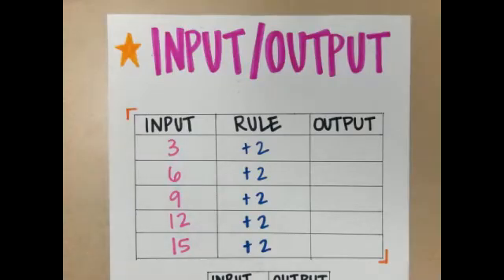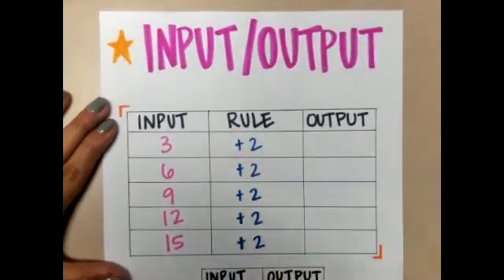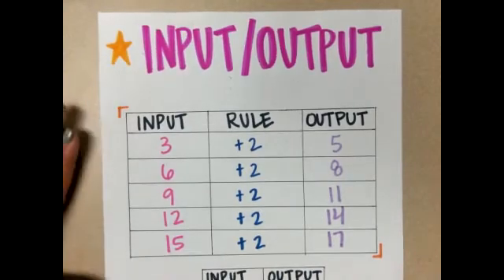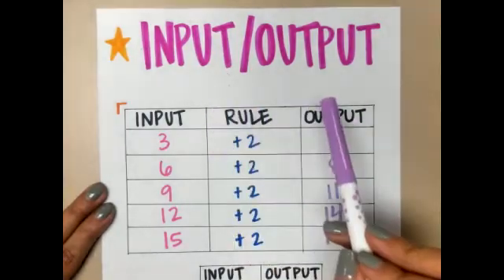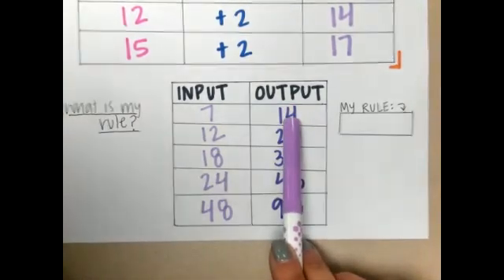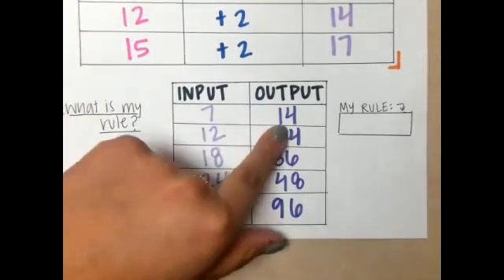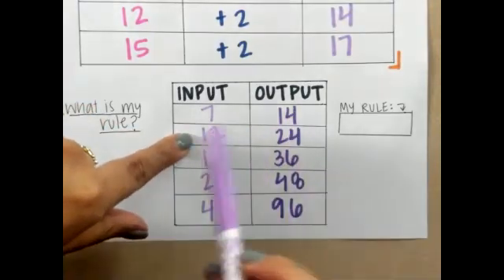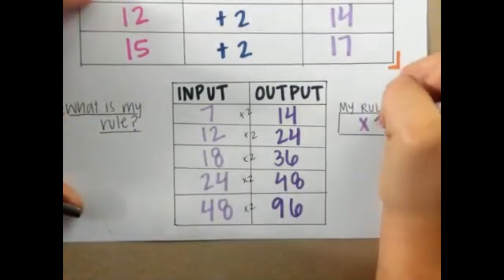Input/Output 3rd Grade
We go over how to find the rule for an Input Output table and how to find the Output with an Input and Rule.

3rd Grade Math